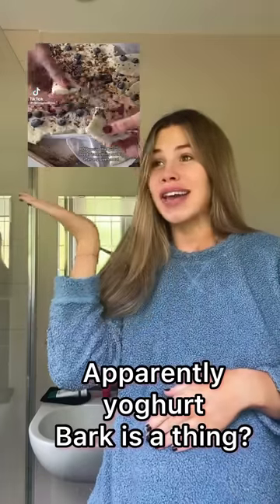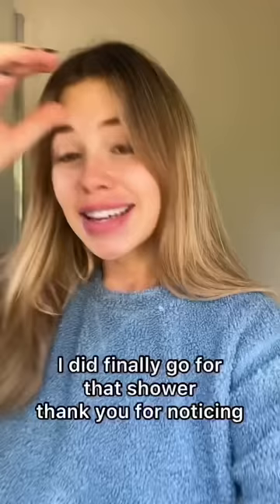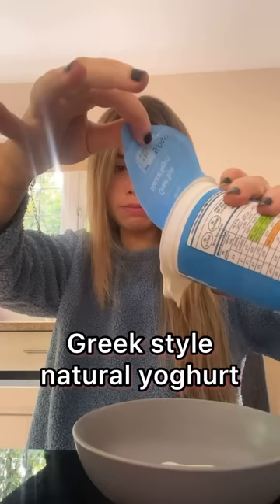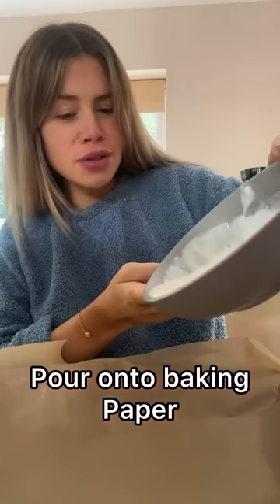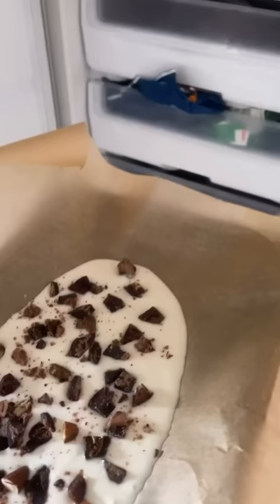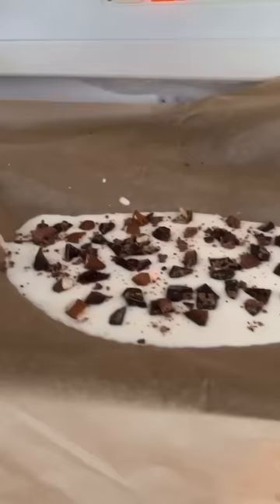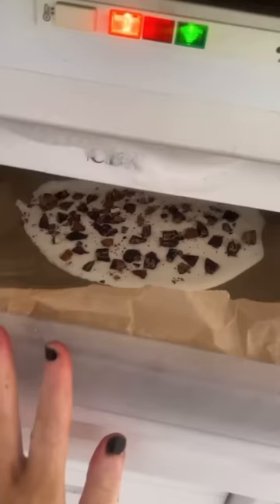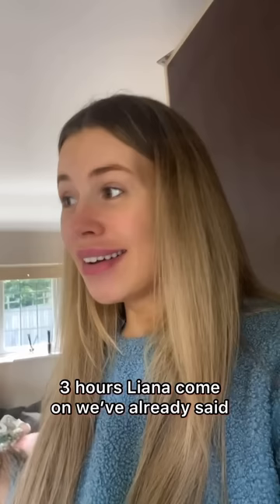Would you try yoghurt BARK?! | Liana Jade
Sorry for the lack of posts, third trimester is really starting to hit me hard now 😅